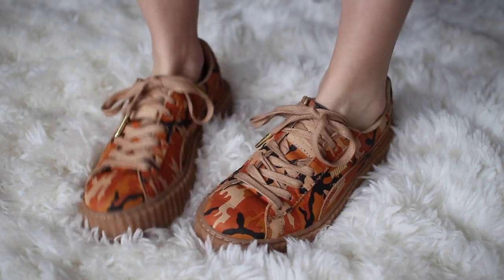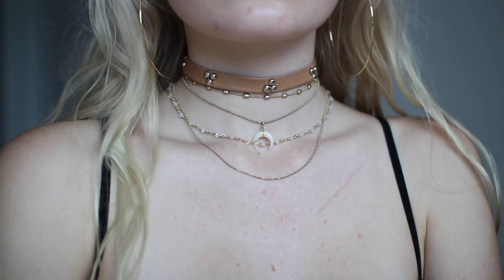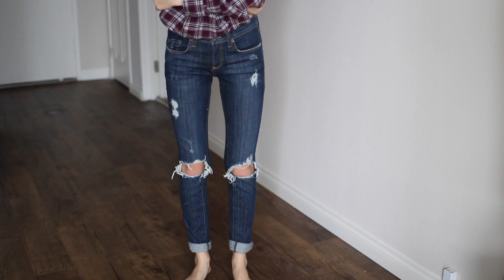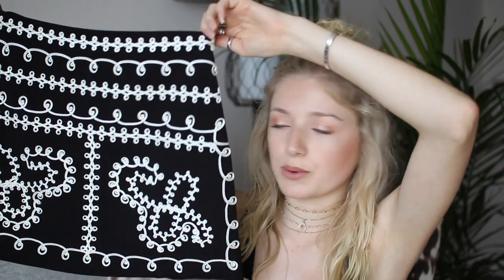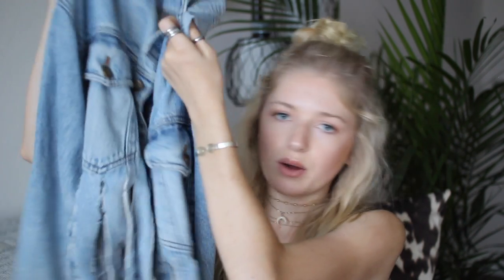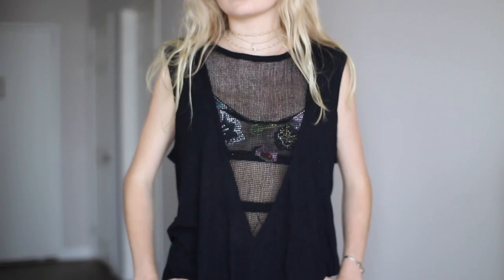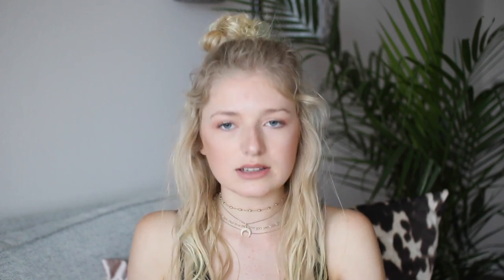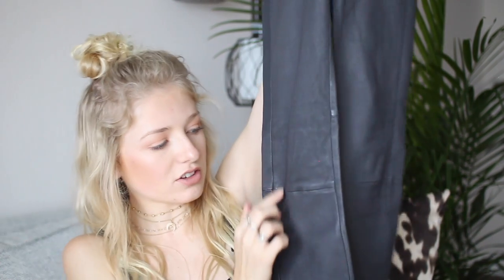HUGE TRY ON CLOTHING HAUL + Nasty Gal, LF, Brandy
xo love you babes

Any thing NOT linked below is sold out or was only sold in stores.

Items in Haul:

LILI CLASPE
Joanie Studded Leather Choker

URBAN OUTFITTERS
Gold LARGE Hoop Earrings

NASTY GAL
Jeffery Campbell Hawthorne Bootie (metal)

SHOW ME YOUR MUMU
Coulson Tee - Gray California T shirt

PLANET BLUE
Ballet Velvet Wrap Top

EMMA AND SAM
Ladder Back White Tank  $12 till sept 18th

Lace Up Vintage Tee $16

CARMAR DENIM
Boyfriend Jeans

Patched High wasted Vintage Shorts $20 till Sept 18th

BRANDY MELVILLE
Good Vibes Graphic Tee